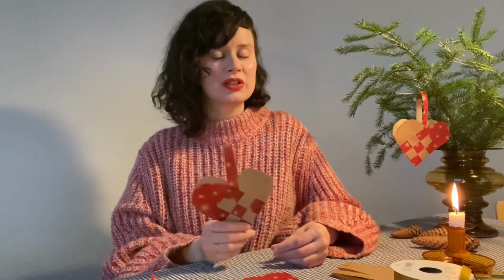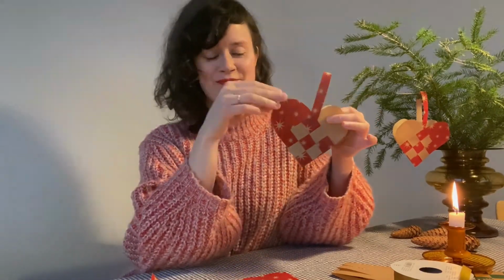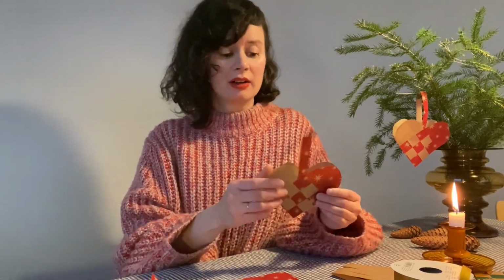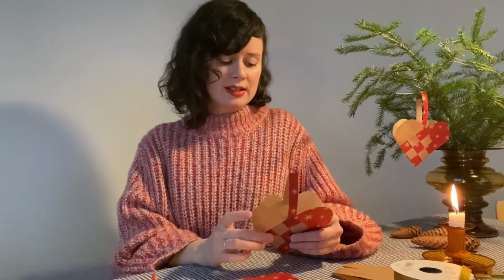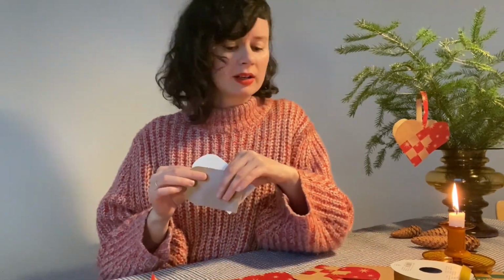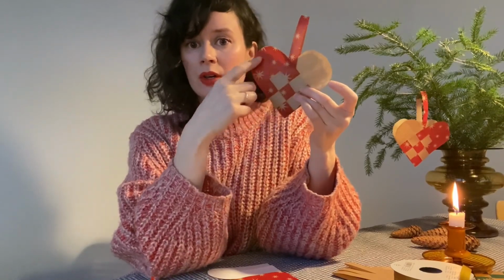Danish Woven Hearts: Nordic Holiday Craft Workshop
Experience the Nordic holidays with a virtual Christmas workshop from the Children's Center on creating Danish Woven Hearts (flettet Julehjerte), a holiday staple in Denmark! Pleated decorations that are now traditionally created from wicker baskets, woven hearts most popularly date back to authors Hans Christian Andersen, who began designing them in 1860 to use as adornments for Christmas trees. Since then, they have been widespread in Danish households throughout the holiday, and are also popular in Norway and in northern Germany.